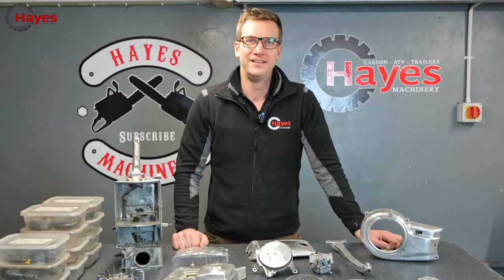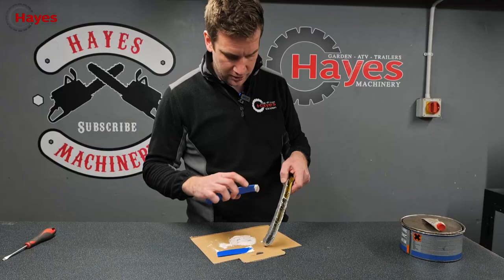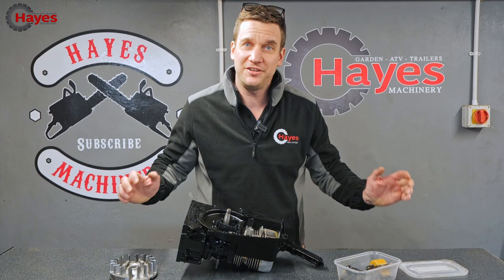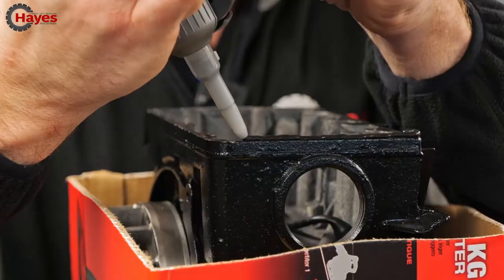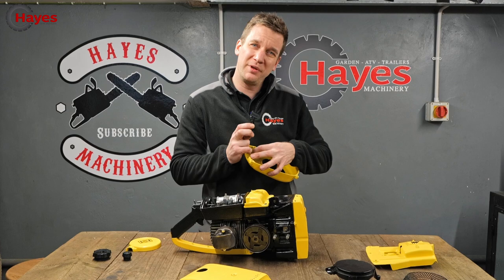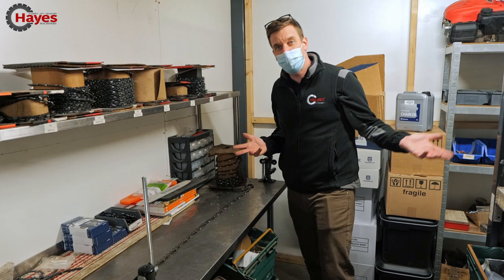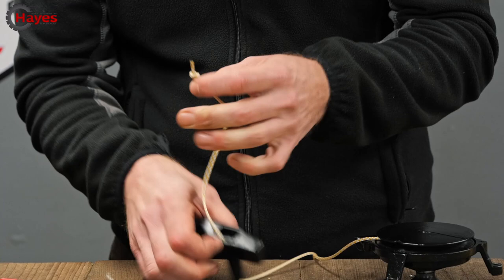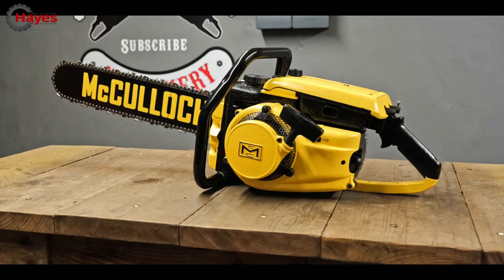Chainsaw Restoration Complete - McCulloch 1-52 | Part 3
In this video James rebuilds the McCulloch 1-52 back to it's former glory.

This old rusty McCulloch 1-52 chainsaw, has been sat in storage, without being started for over 20 years. Will it be possible to restore to it's former glory? Watch this series to find out if James has what it takes to restore this beautiful chainsaw to brand new condition. It is a 1960's McCulloch 1-52 chainsaw, 87cc.

Music,
Track: Higher [Radio Mix]
Artist: TAIGA
Artist: KWON
Dan Henig - Danger Snow